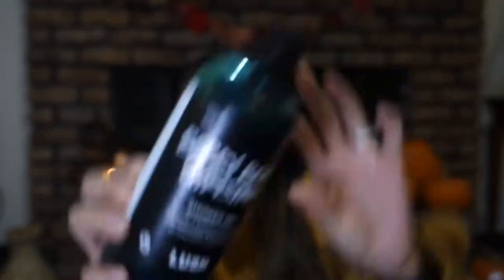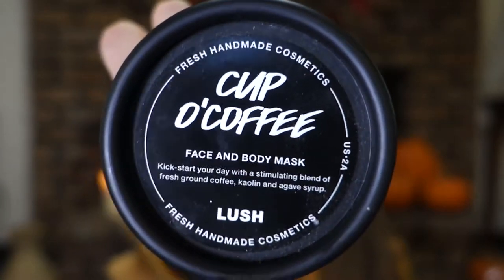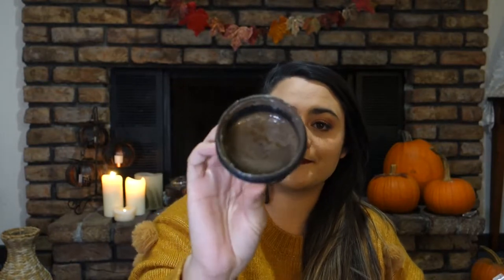October Favorites !! | 2017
Hello everybody it's that time again where I show you everything I’ve been enjoying this month. Hope you enjoy !!!